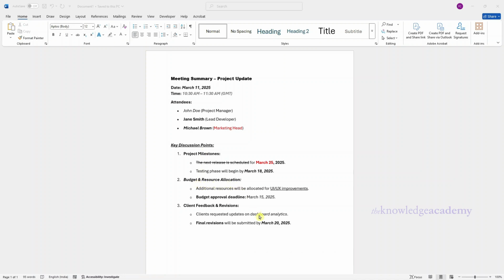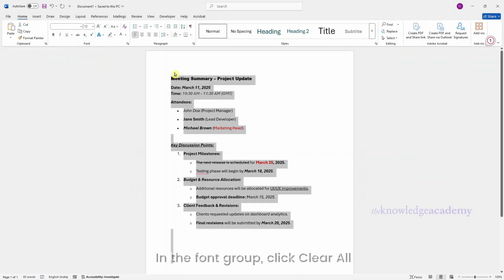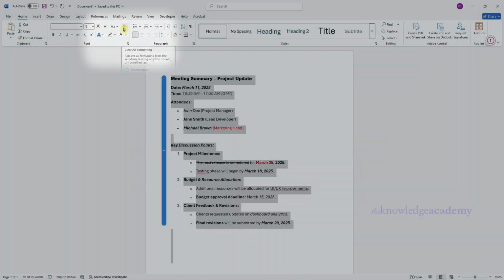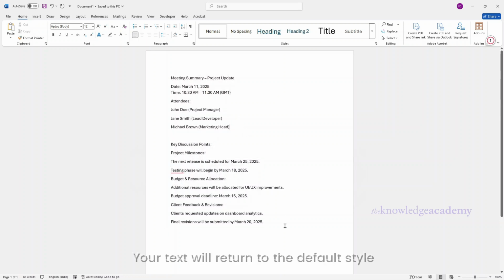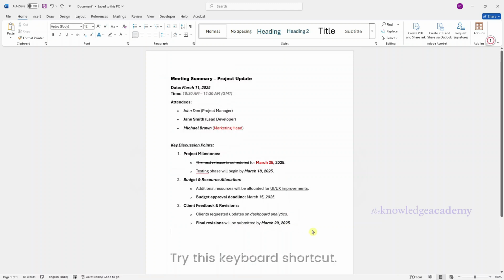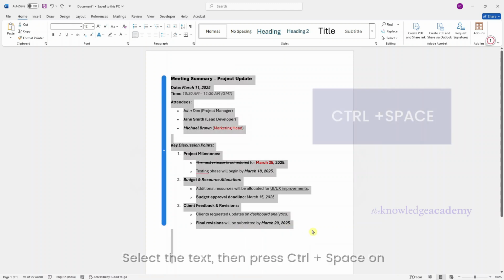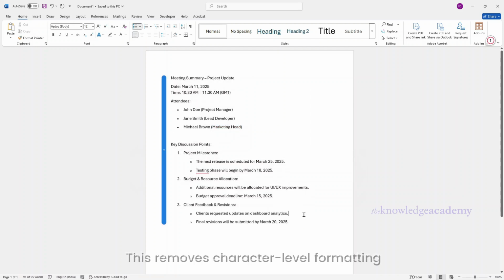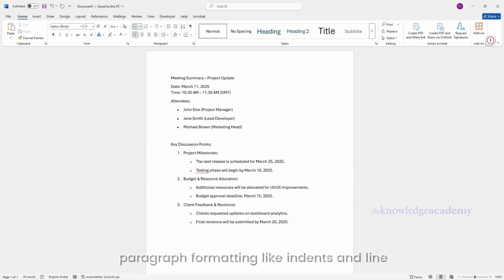How To Clear Formatting From Entire Text in MS Word [2025]! | The Knowledge Academy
In this video on "How To Clear Formatting From Entire Text in MS Word [2025]! | The Knowledge Academy," we’ll show you the quickest way to remove unwanted formatting from text in Microsoft Word. Learn how to reset fonts, styles, and spacing with a single click.

This video on "How To Clear Formatting From Entire Text in MS Word [2025]!" covers:

00:00 Introduction
00:19 Using the "Clear All Formatting" option
00:41 Keyboard shortcut for removing formatting
00:59 Conclusion

How to remove all formatting from text in Word?
Find out how to clear fonts, bold, italics, colours, and other formatting in just one step.

What is the shortcut for clearing text formatting in Word?
Learn the fastest keyboard shortcut to instantly reset text formatting in Microsoft Word.

How to remove formatting from copied text?
See how to paste content without unwanted styles and keep your document clean.

By the end of this video, you’ll know exactly how to reset text formatting in Word effortlessly.

About The Knowledge Academy:
High Success Rate: Accomplish your goals with our 98% pass rate
Industry Accredited: Learn with confidence, accredited by PeopleCert, PMI
Worldwide Centers: Access top-tier learning in 195 countries
Excellence Acknowledged: Recognised by The Times and PWC for our commitment
Wide Partnerships: Benefit from our extensive network of 3000+ organisations
Flexible Learning: Explore diverse training methods tailored to your needs